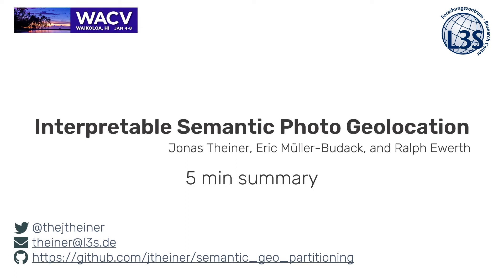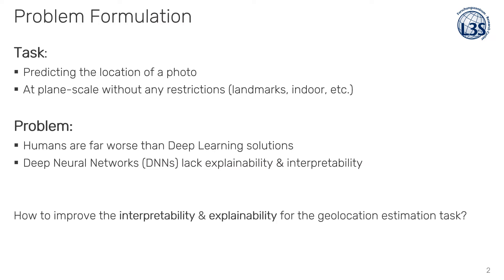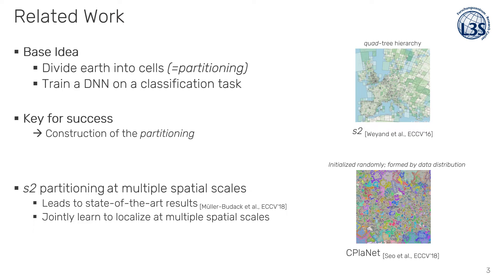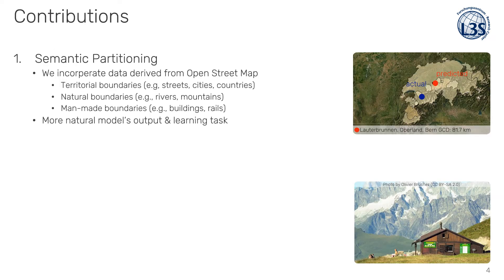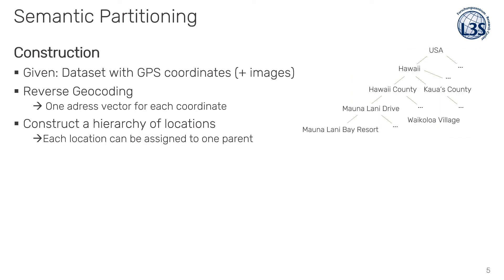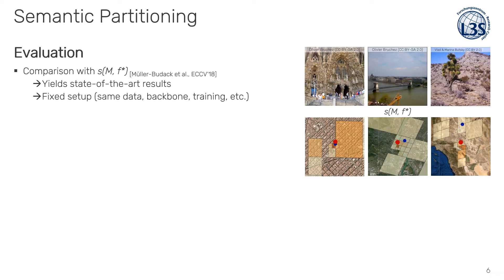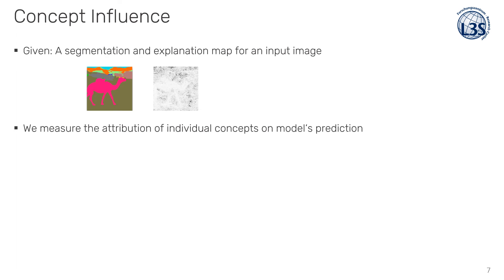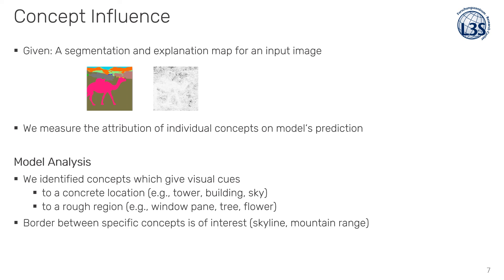Interpretable Semantic Photo Geolocation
Authors: Jonas Theiner (L3S Research Center, Leibniz Universität Hannover)*; Eric Müller-Budack (TIB - Leibniz Information Centre for Science and Technology); Ralph Ewerth (TIB - Leibniz Information Center for Science and Technology) Description: Planet-scale photo geolocalization is the complex task of estimating the location depicted in an image solely based on its visual content. Due to the success of convolutional neural networks (CNNs), current approaches achieve super-human performance. However, previous work has exclusively focused on optimizing geolocalization accuracy. Due to the black-box property of deep learning systems, their predictions are difficult to validate for humans. State-of-the-art methods treat the task as a classification problem, where the choice of the classes, that is the partitioning of the world map, is crucial for the performance. In this paper, we present two contributions to improve the interpretability of a geolocalization model: (1) We propose a novel semantic partitioning method which intuitively leads to an improved understanding of the predictions, while achieving state-of-the-art results for geolocational accuracy on benchmark test sets; (2) We introduce a metric to assess the importance of semantic visual concepts for a certain prediction to provide additional interpretable information, which allows for a large-scale analysis of already trained models. Source code and dataset are publicly available.